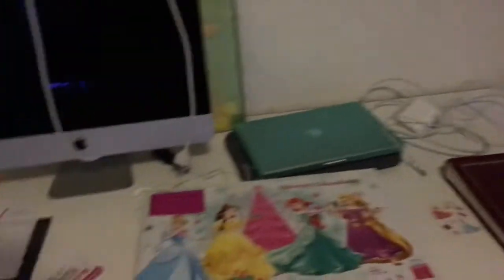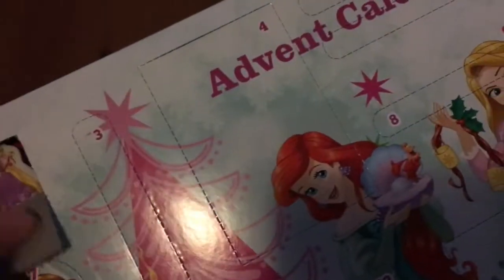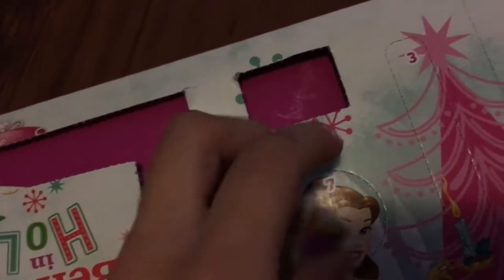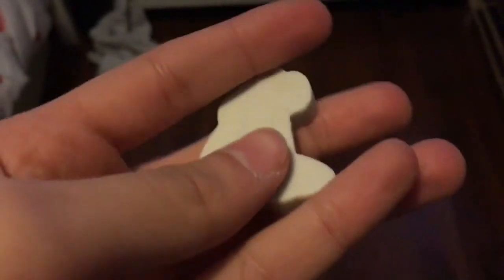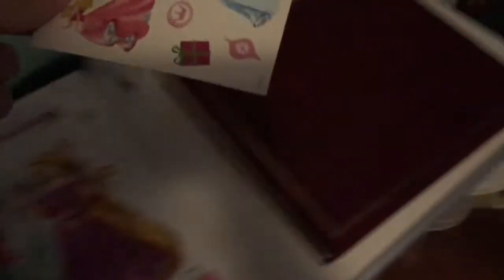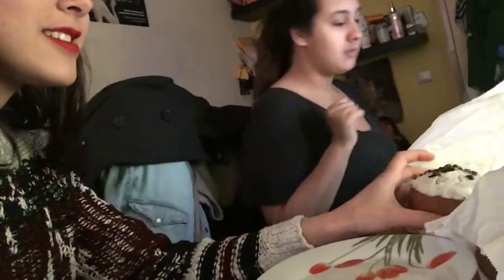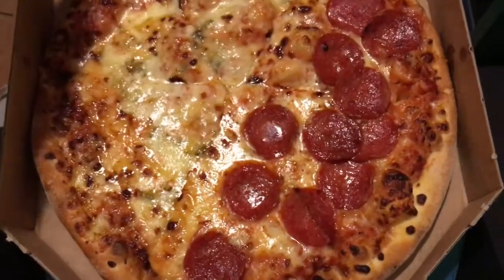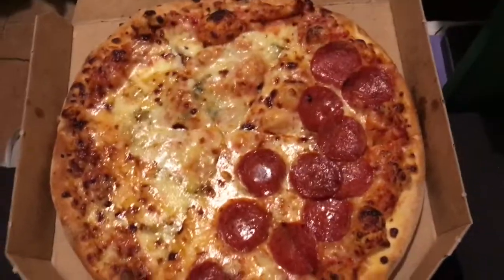POKEMON GO MADNESS | Vlogcember | Day 2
Isn't that the cutest pokemon cap you've ever seen! I'm totally in love and am a proud owner. I have a new problem now though, I want all the pokemon now.

🍁 Hello! Sometimes I post vlogs, but you'll see them pop up! Have a nice day!

🍁 Spread Kindness Not Hate